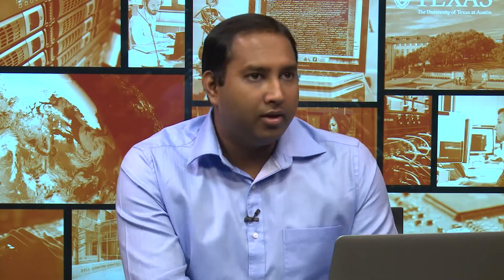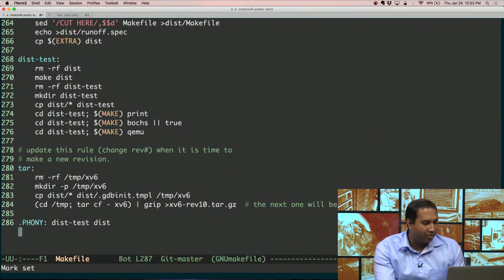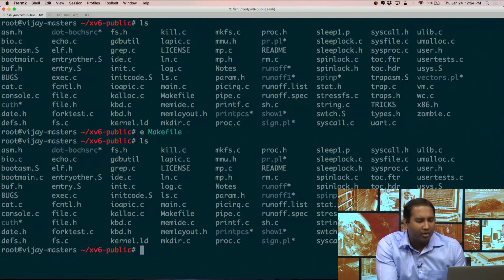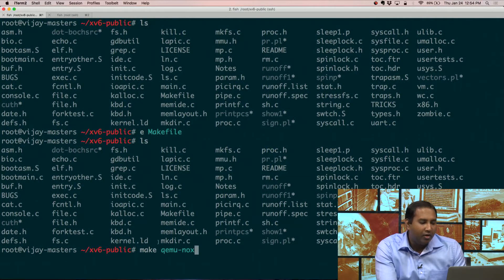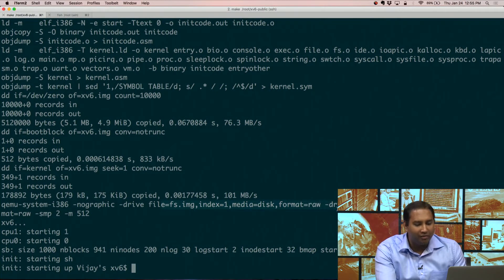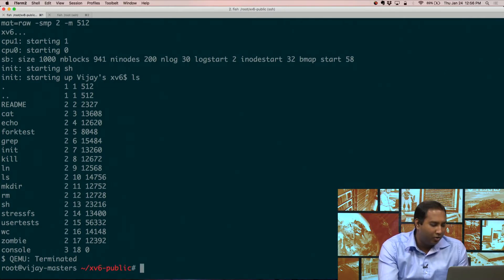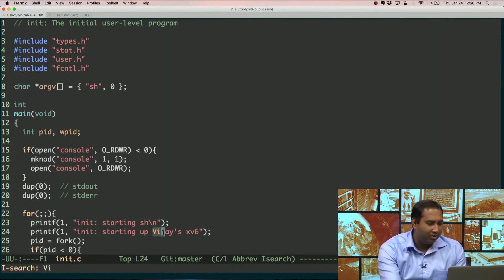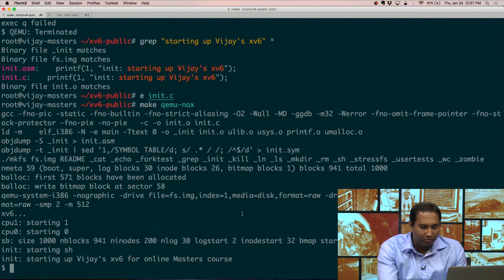Xv6 demo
We see a demo of the xv6 educational operating system.